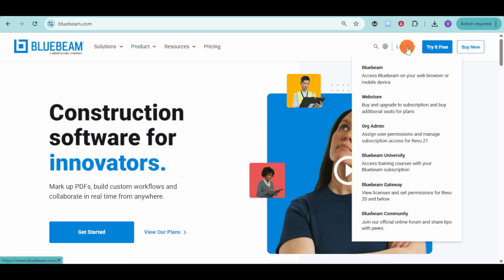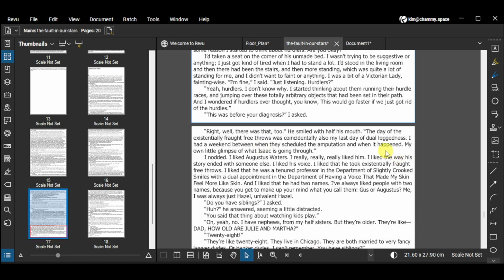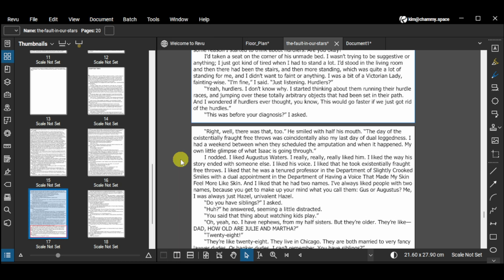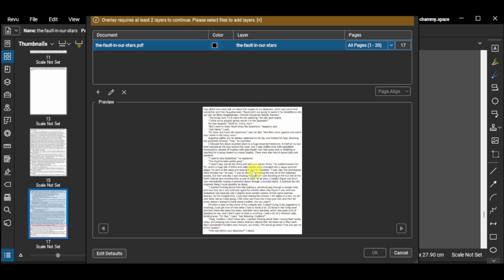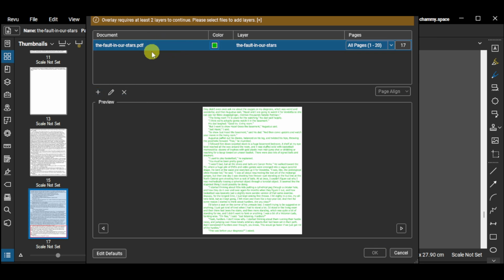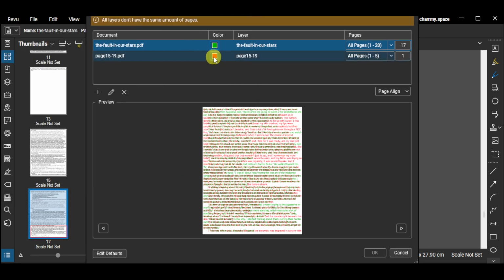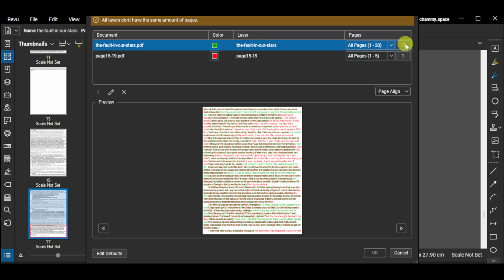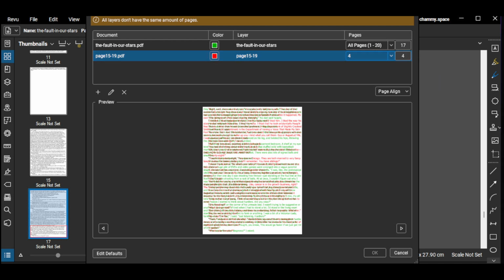How To Overlay Drawings in Bluebeam 2026 (Beginner Guide)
Need to compare two versions of a drawing? In this tutorial, I’ll show you how to overlay drawings in Bluebeam Revu — step by step.

You’ll learn how to open multiple PDFs, use the Overlay Pages feature, and align drawings to highlight changes between revisions. I’ll also show you how to adjust colors, transparency, and alignment settings to clearly see differences in design or construction updates.

Whether you’re working with architectural plans, engineering drawings, or as-built revisions, this guide will help you use the Bluebeam Overlay Tool to detect changes accurately and save time during reviews.